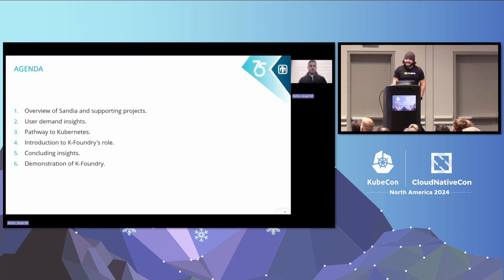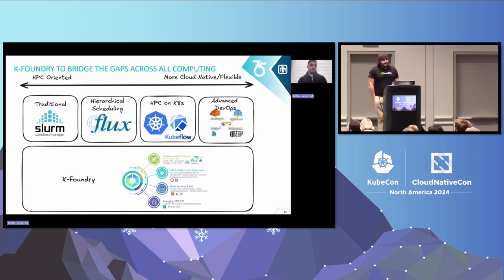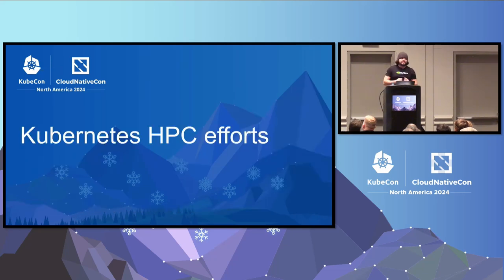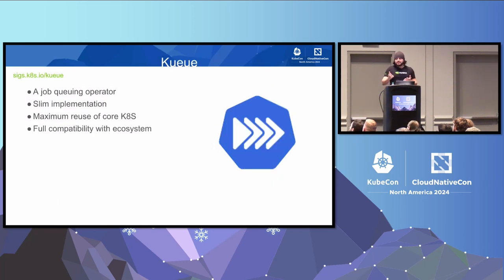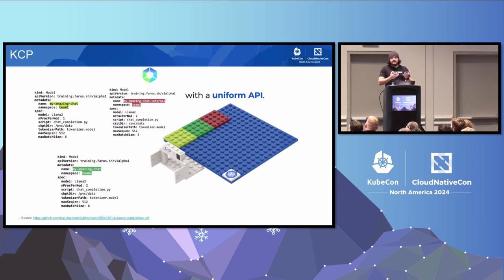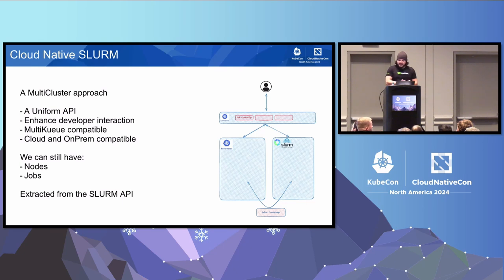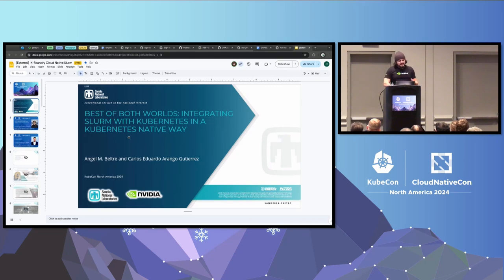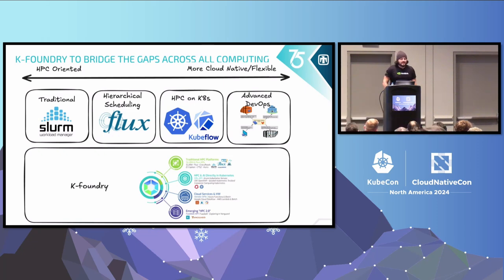Best of Both Worlds: Integrating Slurm with Kubernetes in a Kubernetes... E.A. Gutierrez, A. Beltre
Best of Both Worlds: Integrating Slurm with Kubernetes in a Kubernetes Native Way - Eduardo Arango Gutierrez, NVIDIA & Angel Beltre, Sandia National Laboratories

It's not always clear which container orchestration system is best suited for a given use case. Slurm, for example, is often preferred over Kubernetes when running large-scale distributed workloads. As a result, organizations areoften faced a hard choice: do they deploy Slurm or Kubernetes to service the rising demands of their AI/ML workloads. In this talk, we introduce K-Foundry, an open-source custom controller for KCP that translates Kubernetes jobs to Slurm jobs and exposes Slurm nodes and cluster info as Kubernetes Custom Resource Definitions (CRDs). This integration combines Slurm’s robust job scheduling with Kubernetes' dynamic orchestration and API-driven ecosystem, easing the administration of both clusters through a common API. This session will end with a live demo, where attendees will see how this integration bridges the gap between cloud and HPC, facilitating resource management and optimizing performance for large-scale AI and LLM tasks.